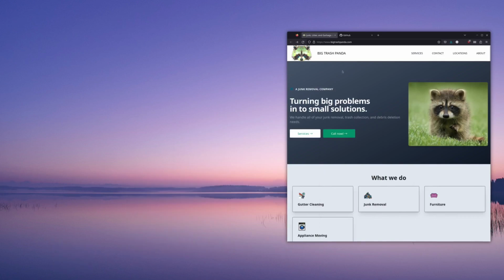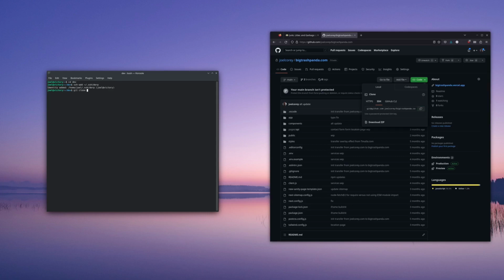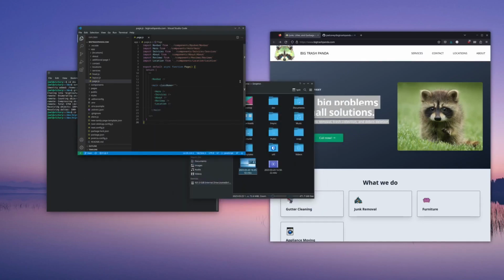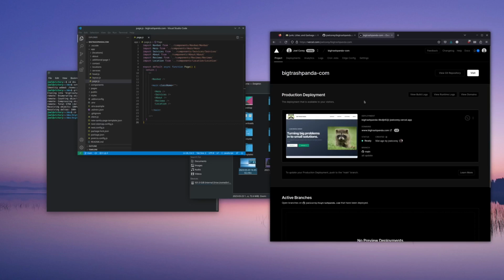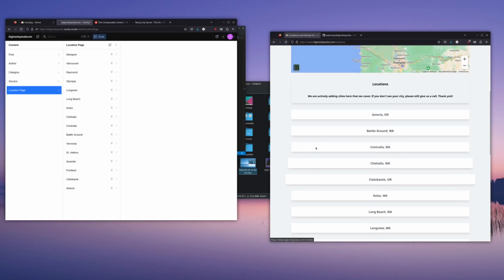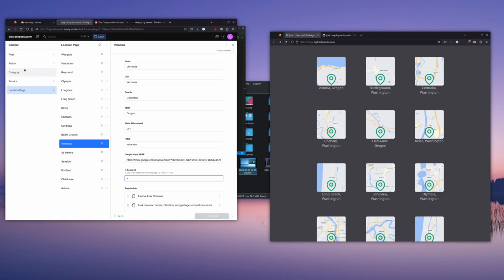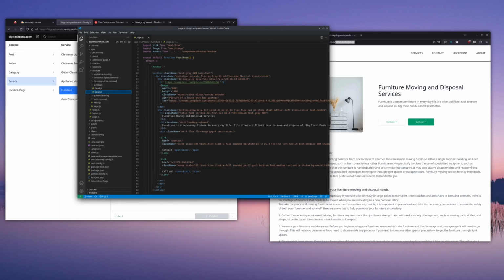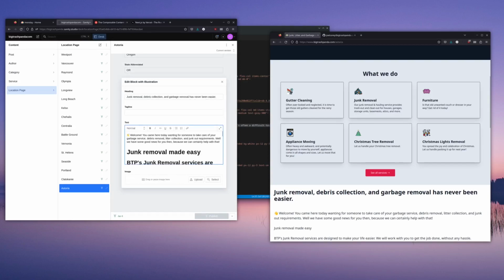Junk Removal Website with Content Management Baked In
This is a demo of how I developed the Big Trash Panda Junk Removal website. It shows our website is powered by NextJS, Vercel, Github, and Sanity.io.